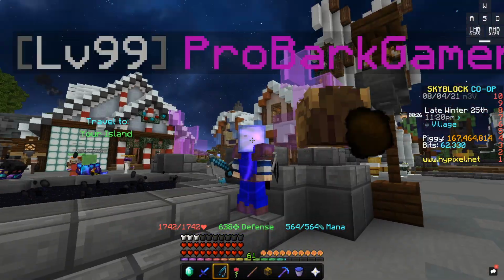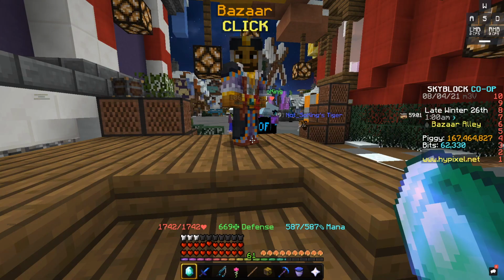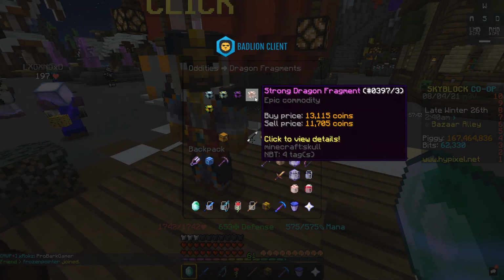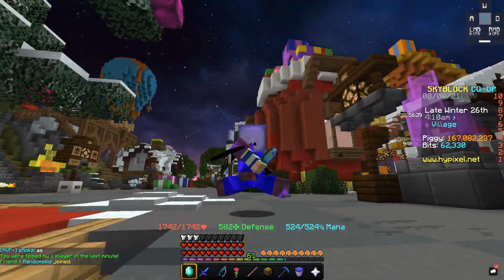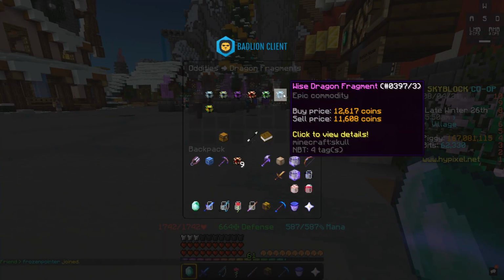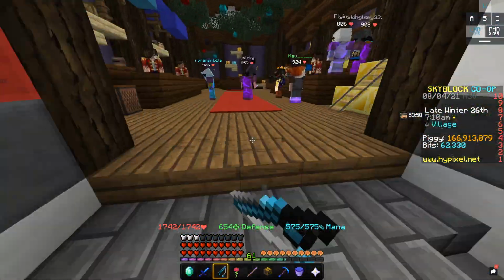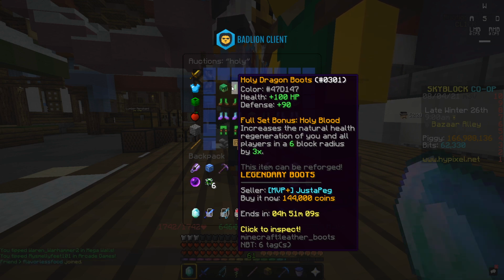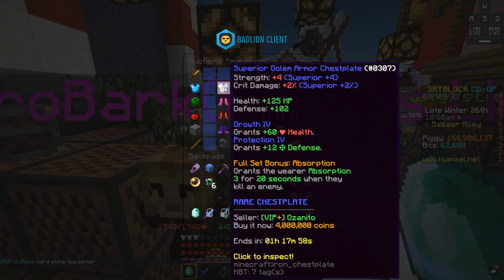BEST MONEY MAKING METHODS OVER 7.5m Per Hour: Hypixel Skyblock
Hey guys welcome back 2 another video
In today's video I go over the Best Money Making Methods that can make you over 5M an hour.

Hi guys I hope you enjoyed the video, and Ty soo much for 1000 subs.